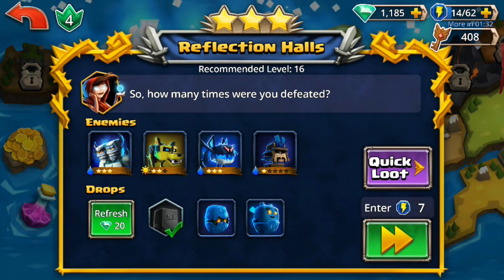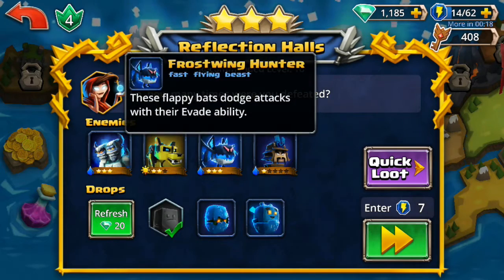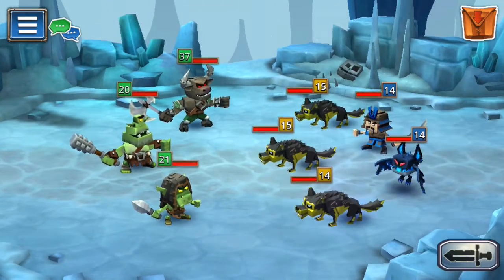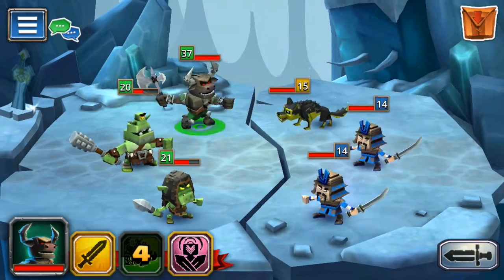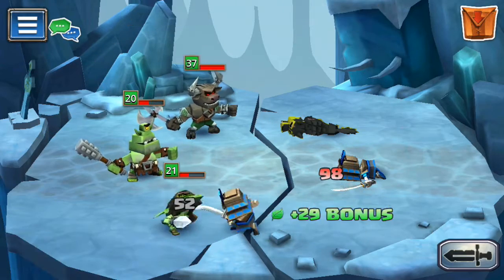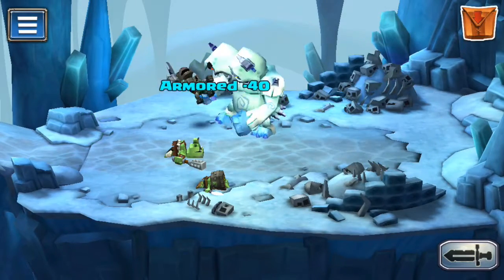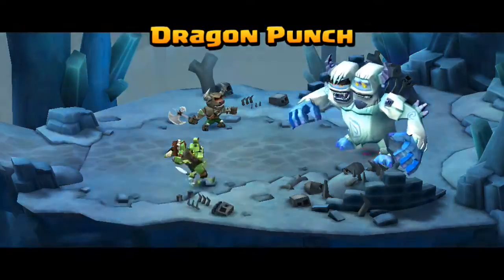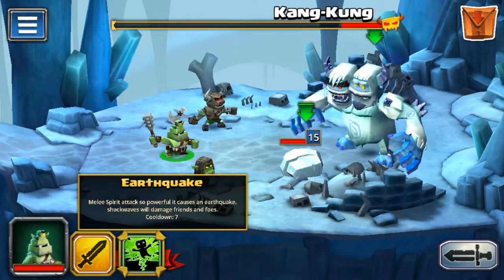Dungeon Boss: Epic Dungeon Kang Kung Winning Strategy!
Dungeon Boss

Kang Kung Attack Strategy:
One of the most asked questions I see is, "How can I beat Kang Kung!?"  So, I decided to create a walk through that shows you some simple strategies to pay attention to and it will hopefully help you beat the first epic dungeon in the campaign.  Most people struggling are new to the game and could really be helped by learning just a few of these basic concepts.

Dungeon Boss is a newer iOS game created by Big Fish Games. I will be uploading videos related to general gameplay strategy, player vs player strategy, different hero traits, heroic/honor/great portal summons, and showing my progression in the game.

I've really enjoyed the game so far and think it will only get better as it has been out for a longer period of time. Finding new hero synergies and groups that work well together both on offense and defense has been a lot of fun. The game also doesn't require a large commitment financially. You can gain free gems, gold, and honor scrolls quickly enough to keep the game interesting just by playing daily. Advancing hero stars, ascensions, and levels can be a grind but I think it is still well balanced and the rewards come quickly enough.

The forums describe dungeon boss as, "Dungeon Boss is a fast-action battle game loaded with tons of powerful heroes to collect and evolve. Summon your team to take down heavy hitting Bosses and their tireless minions from one challenging territory to the next. Build up your own power teams, and gain allies with cool Hero Sharing features, in this new free-to-play game."

Flixpress has authorized the use of their material in these videos.